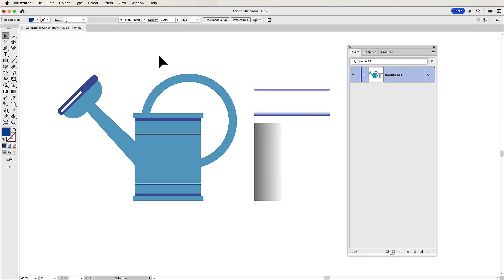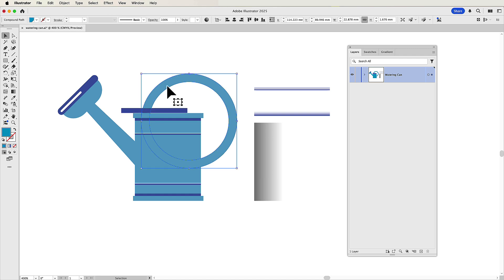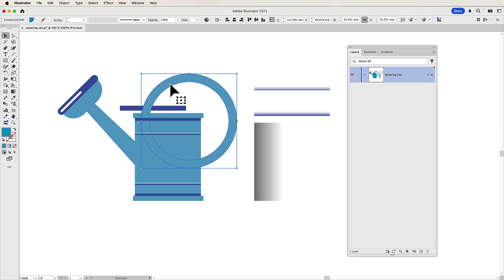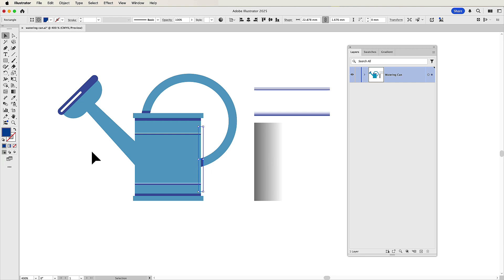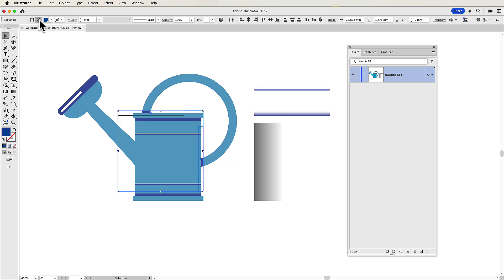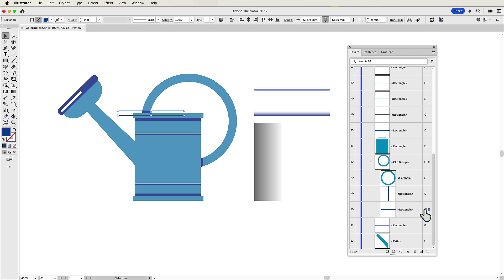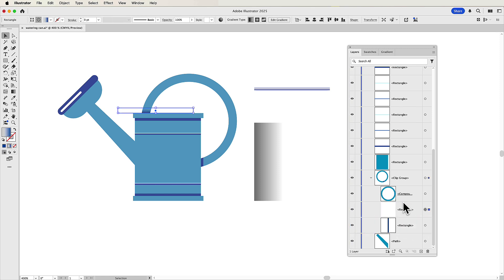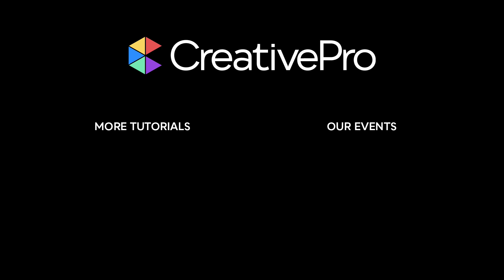Illustrator: How to Use the Draw Inside Feature (Video Tutorial)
In this CreativePro Week sneak peek video, Jason Hoppe de-mystifies Illustrator’s Draw Inside. This handy feature allows you to create objects that are automatically masked by an object while you work. Jason shows how to add shading to an illustration by drawing inside each selected object with a gradient and other vector shapes.

This video is a preview of Jason’s session at our upcoming CreativePro Week in Phoenix, Arizona and online June 2–6, 2025. See the agenda and register now! CreativeProWeek.com.